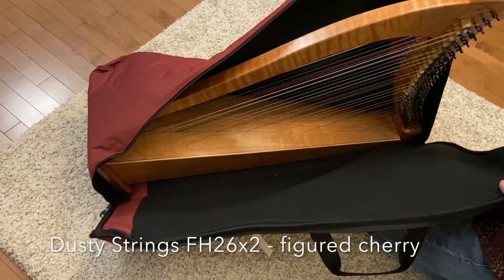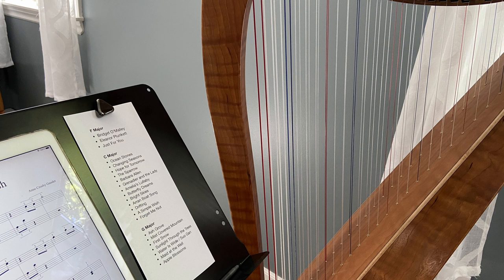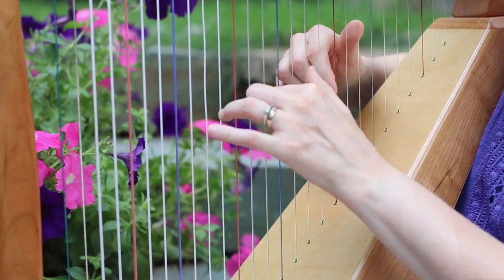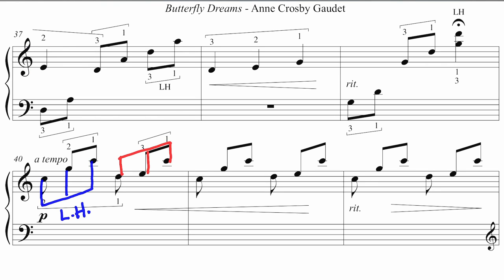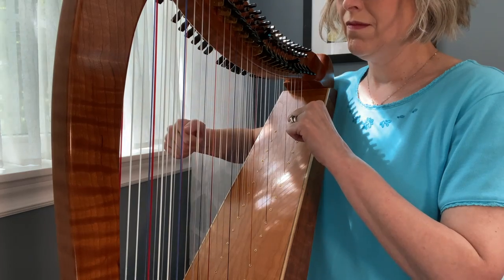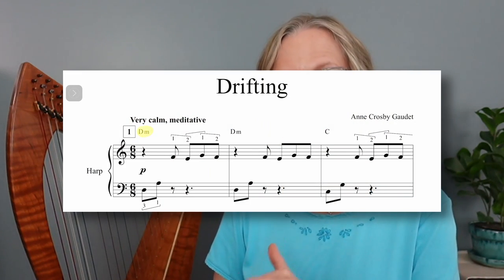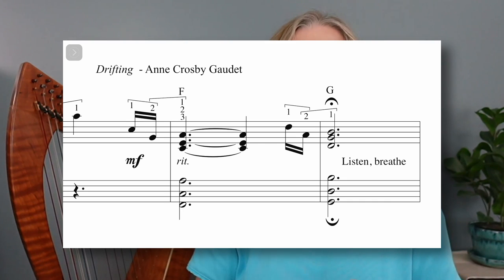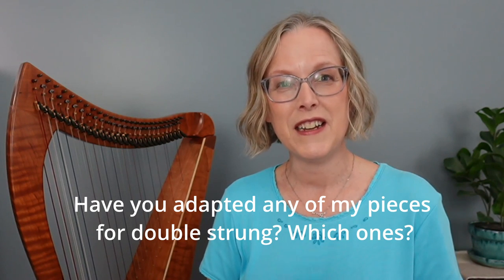Adapting harp music for double strung | BUTTERFLY DREAMS + DRIFTING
Watch how easy it is to adapt music for a small double strung harp. I'll show you exactly what I did to bring two of my harp solos to life on the Dusty Strings FH26x2 double strung harp.

0:00 Introduction
2:02 How to adapt Butterfly Dreams
4:05 Butterfly Dreams performance
5:27 How to adapt Drifting
8:02 Drifting performance

In this video I am playing the Dusty Strings FH26x2 double strung in figured cherry.

♫ Anne

🎶 ABOUT
My name is Anne Crosby Gaudet, I'm a music educator, composer and independent publisher from Nova Scotia, Canada. I am passionate about creative teaching and lifelong learning at the piano and harp.

The Music Discoveries Shop specializes in piano and harp music that is carefully crafted with teachable moments and thoughtful expression. Explore beautiful music that you can instantly download, print and play.

Enjoy step-by-step courses to help you learn the harp. Courses will guide you through the basics, skills and artistry phases of learning my compositions and arrangements.

Interested in private harp lessons? Learn more about personalized online harp lessons where I can provide structure, support and guidance for your unique path at the harp.

Receive weekly emails and be the first to know about new harp sheet music, videos, courses, helpful learning resources and special offers.

Composed, performed and recorded by Anne Crosby Gaudet
Select photography and graphics from Canva Pro